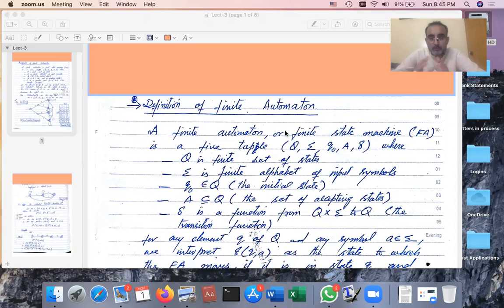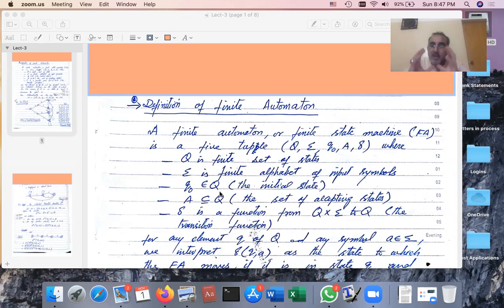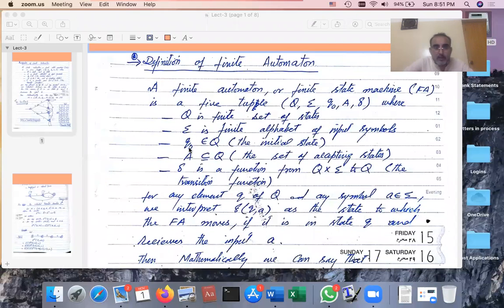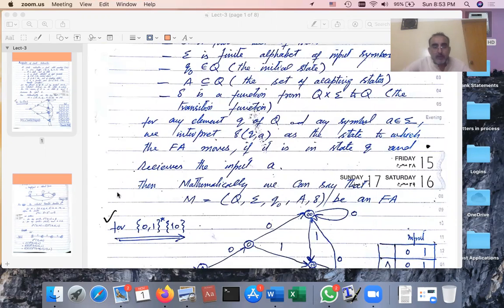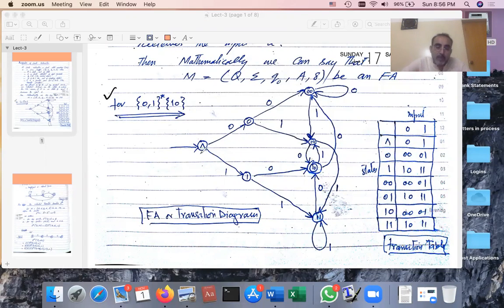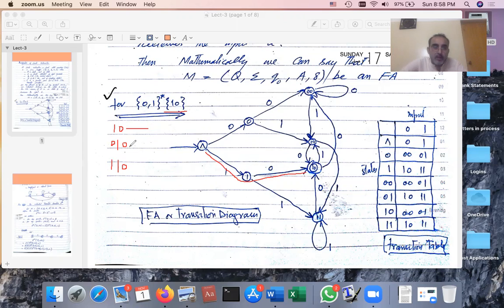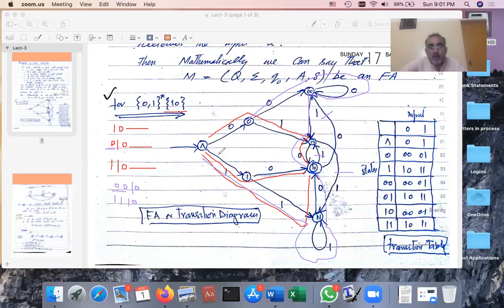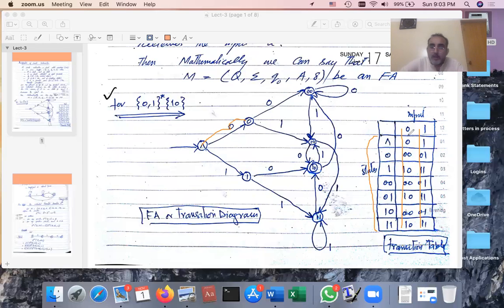Finite Automaton I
This tutorial will explain the definition of FA with example.